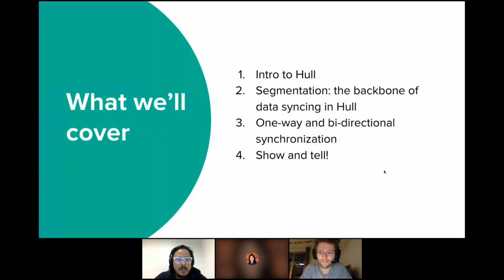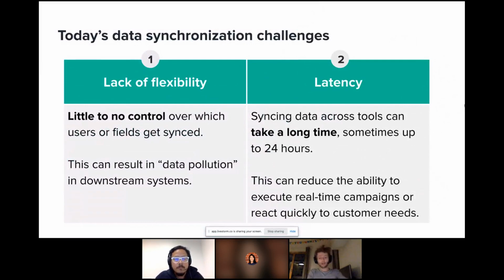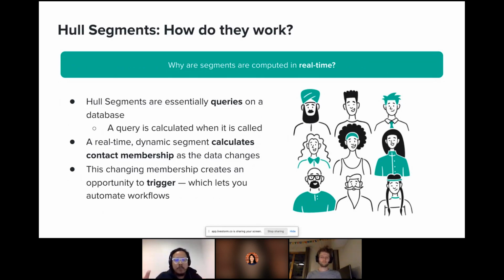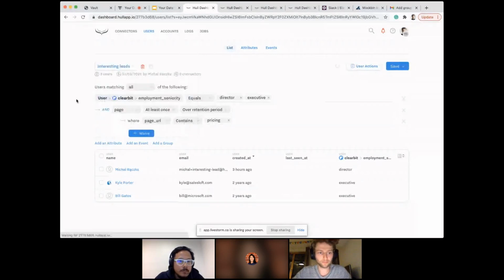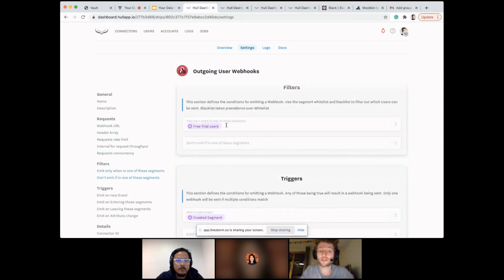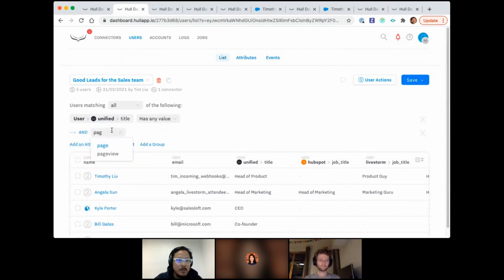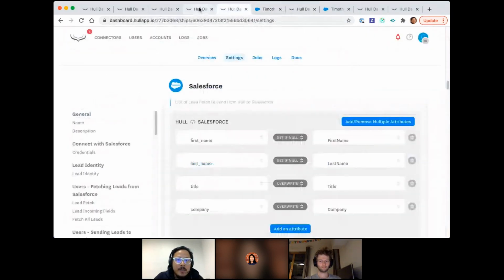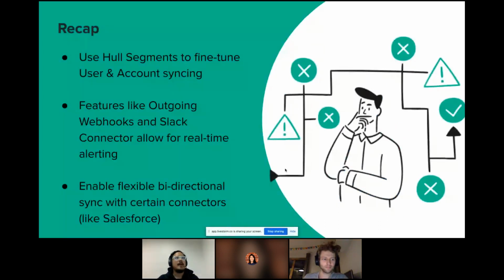Your Data, Your Way: Part 5 Data Synchronization (Full Webinar)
Truly breaking down data silos means having full control over the configuration of your data flows, including what data you want to sync and when you want to sync it. Unfortunately, many SaaS tools on the market today offer limited data syncing capabilities. Some only offer one-directional synchronization. Others offer bi-directional sync, but give you no control over which records or which fields you want to sync over to another system. Some restrict syncing to predetermined time intervals or schedules, instead of allowing real-time syncing.

In Part 5, we'll talk about:

- Data synchronization challenges today
- The backbone of data syncing in Hull: segmentation
- Syncing data one-way and bi-directionally within Hull